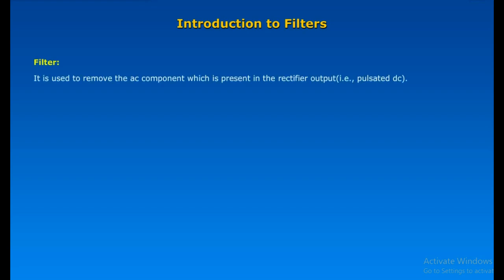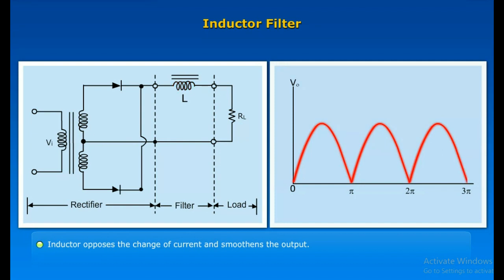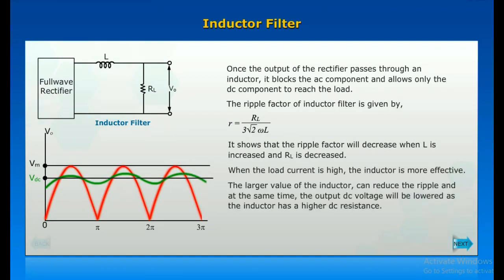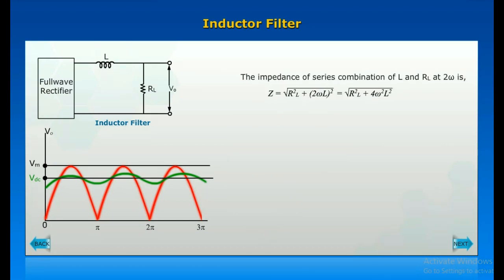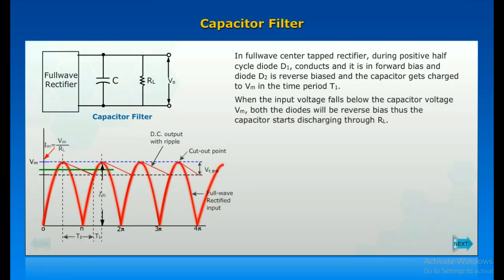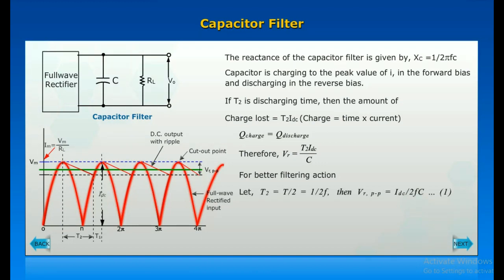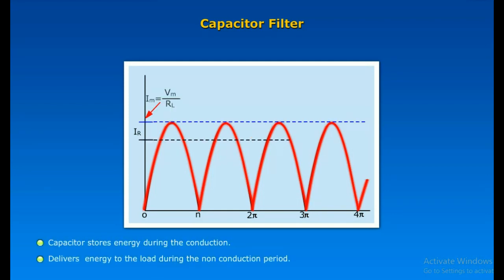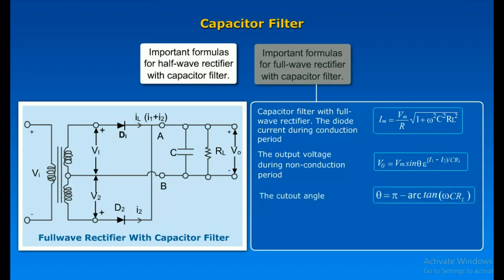Inductor Filter , Capacitor Filter - Rectifiers - Electronic Devices and Circuits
Inductor Filter , Capacitor Filter - Half Wave Rectifier - Full Wave Rectifier  - Electronic Devices and Circuits
Learn Everything